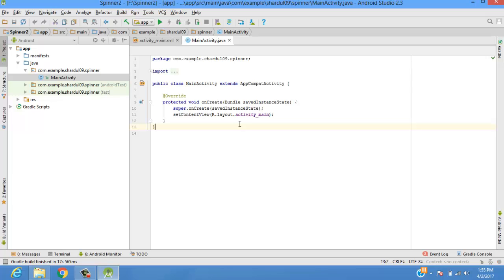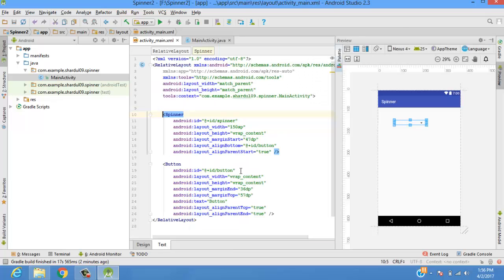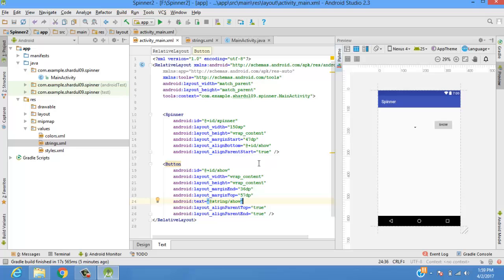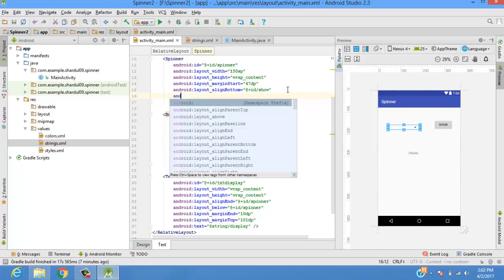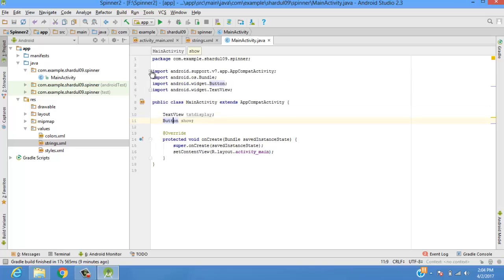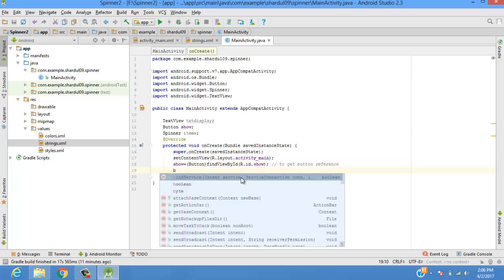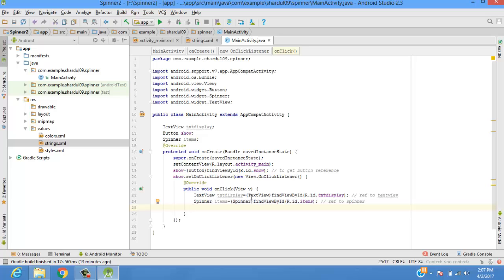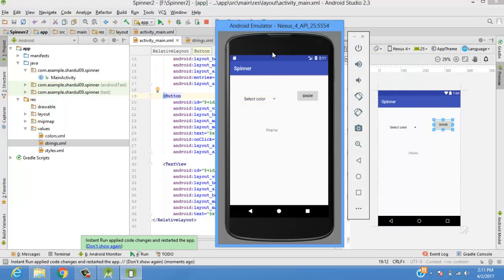Working with Spinners | Androidville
In this video we will understand how spinners in android work.